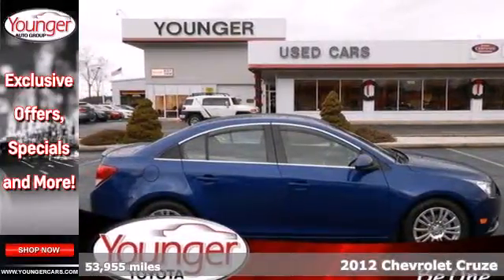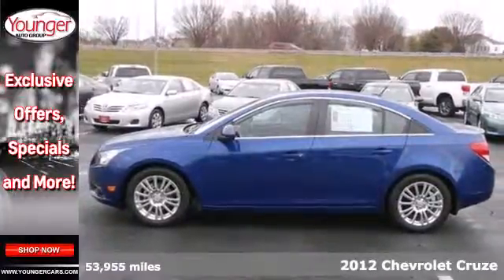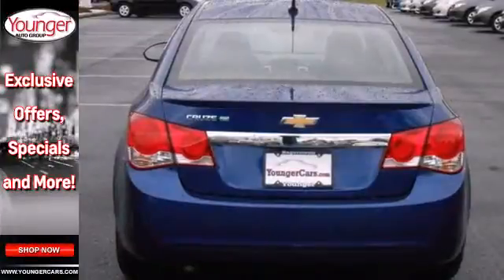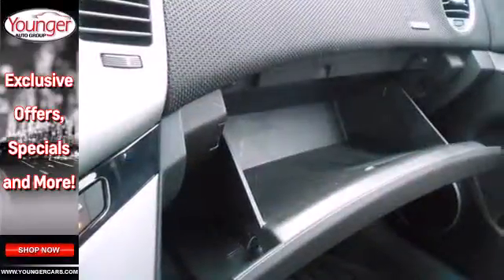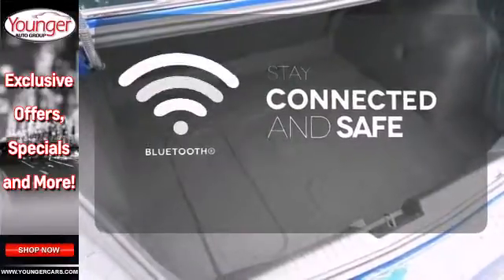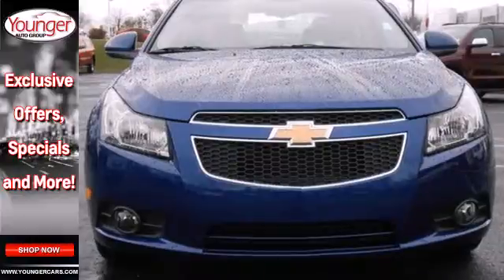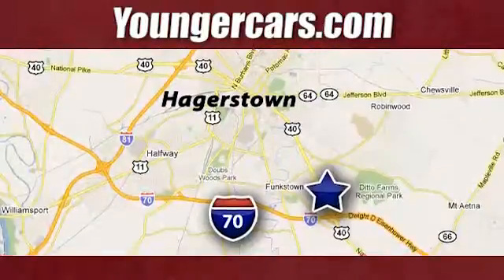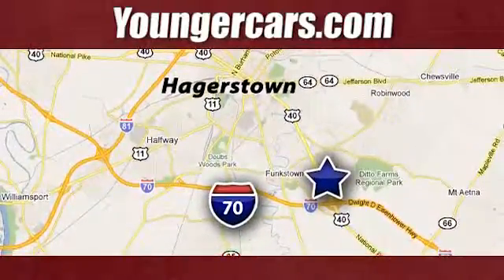2012 Chevrolet Cruze Frederick-MD Hagerstown, MD V1825701 - SOLD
Year: 2012
Make: Chevrolet
Model: Cruze
Trim: ECO
Engine: 4 Cyl. 1.4L
Transmission: Automatic
Color: Blue
Interior: BLACK
Mileage: 53955
Stock #: V1825701

Address:
1945 Dual Highway